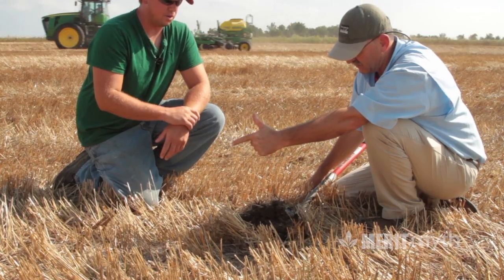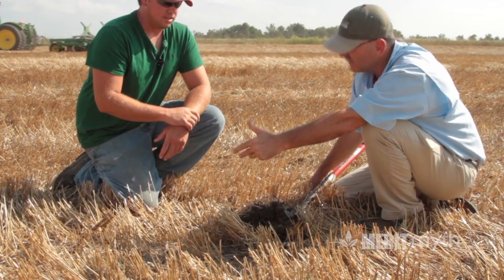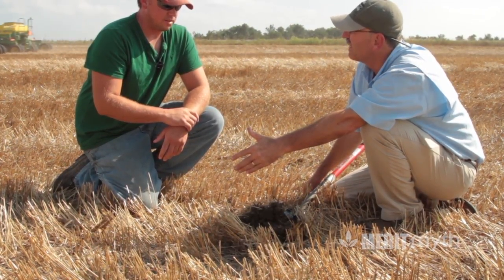Residue Recap ~ Merit or Myth?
In this video, we recap the last 11 videos on our Merit or Myth Series that deal with residue and tillage.  We sum up the information provided by our farmers and researchers, from West River to East River of South Dakota. As we consider the statement: “Farming without tillage and with surface residue is not only possible, it works!” we have to ask “Merit or Myth?”.  It’s up to the viewer to decide.

or visit the USDA Soil Health Information Center